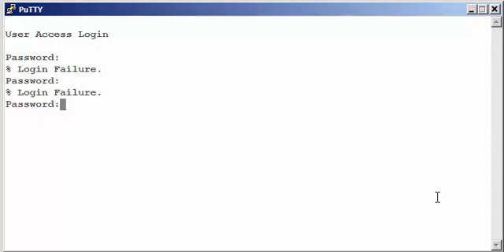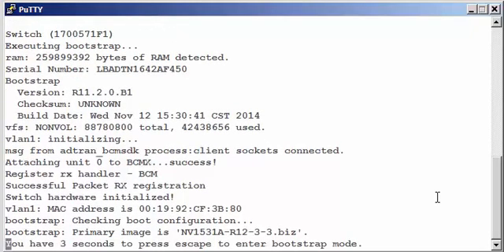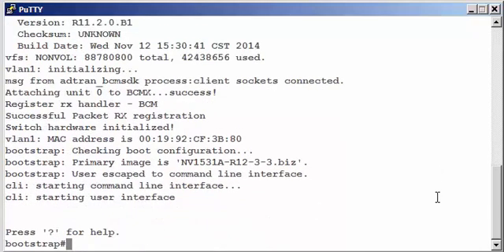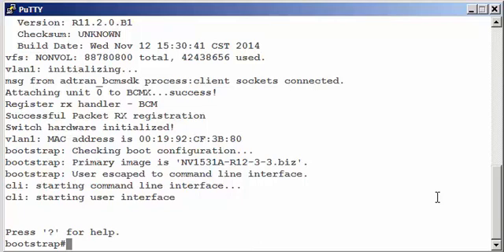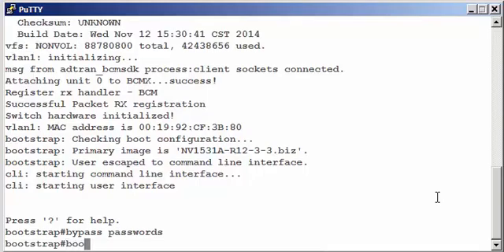ADTRAN Show Me Series - NetVanta Password Recovery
This video will demonstrate how to recover a password in a NetVanta device.  This video is part of the AOS and GUI Essentials online training course in ADTRAN University, found